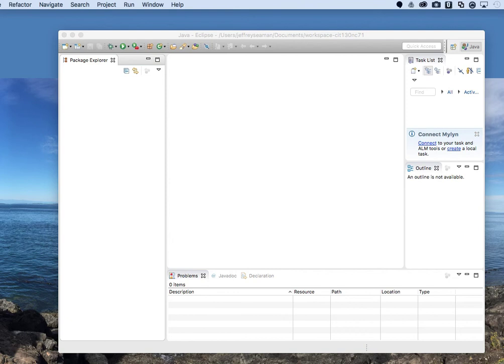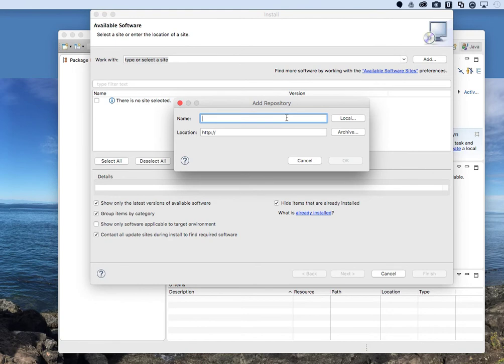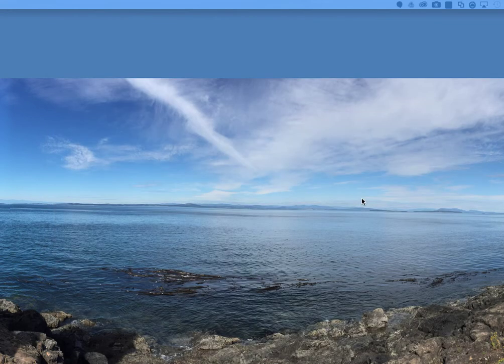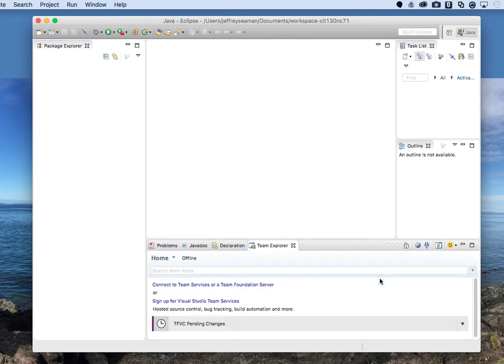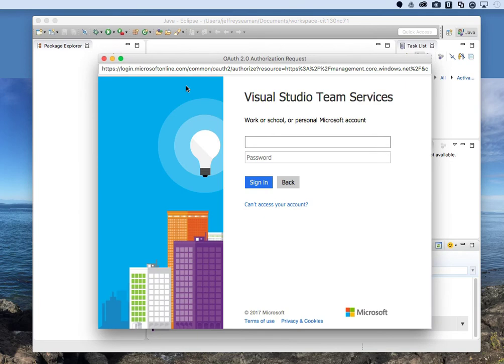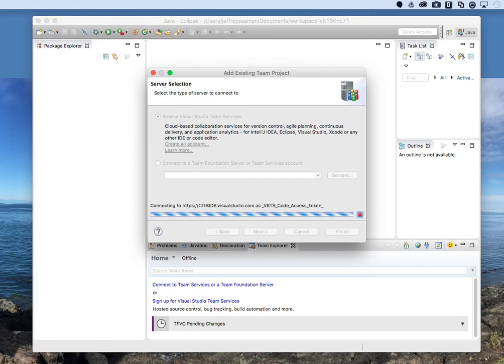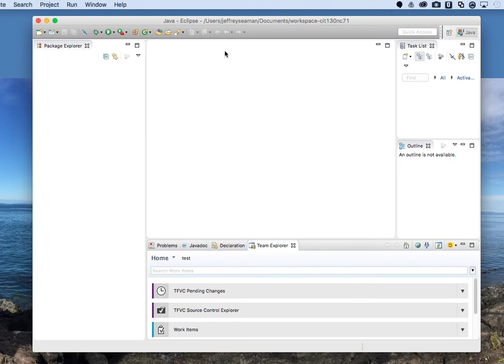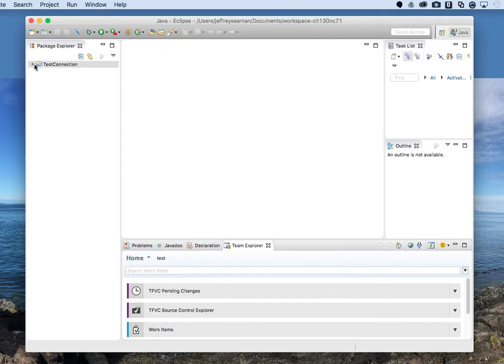How to Install TFS & Link Eclipse to TFS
This video will walk you through installing TFS via Eclipse
Checking in your file to TFS from Eclipse
Checking out your file from Eclipse to TFS